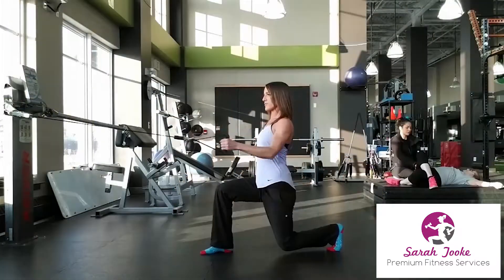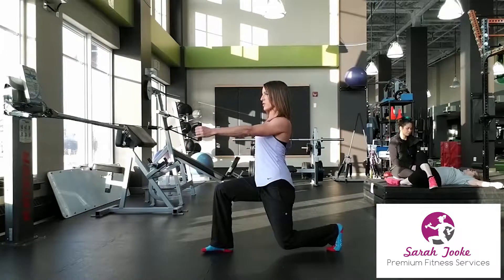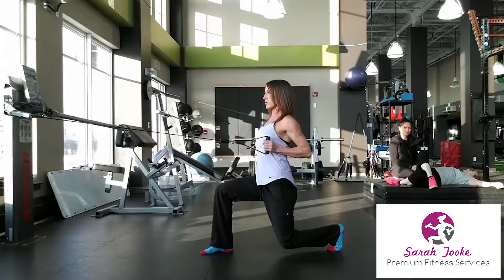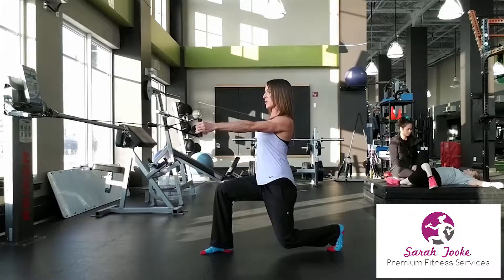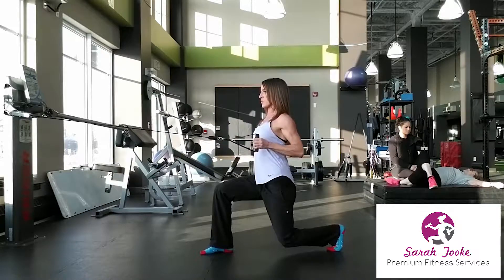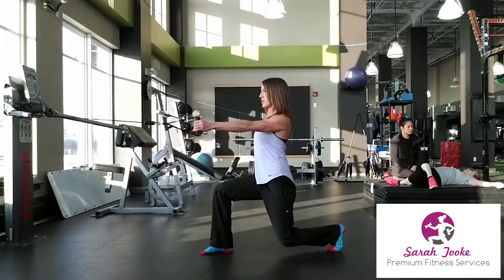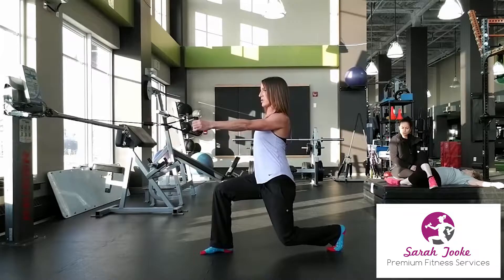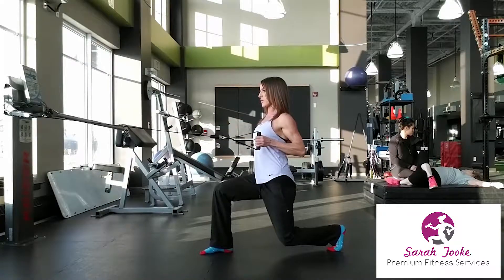exercise of the week - lunge hold with one arm row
This week I show you another "big bang exercise", meaning it is a compound movement that works multiple areas of the body.  The lunge hold with a one arm row is the perfect way to tone up your entire body!